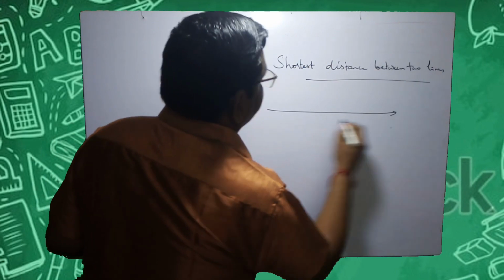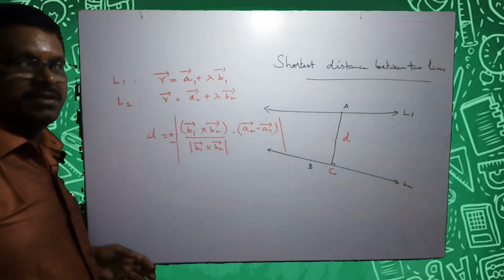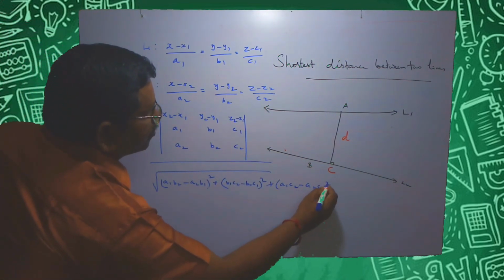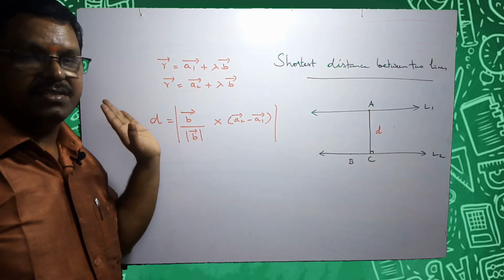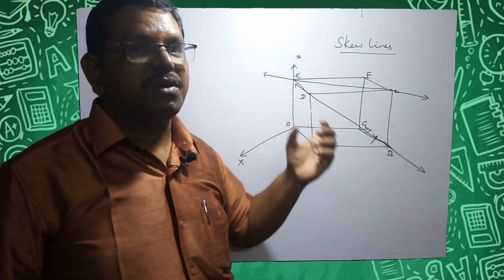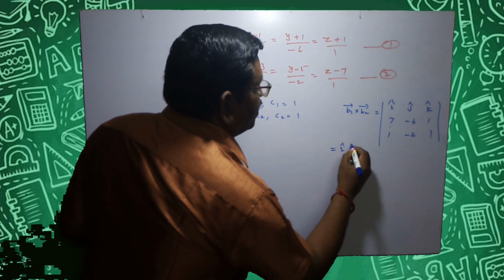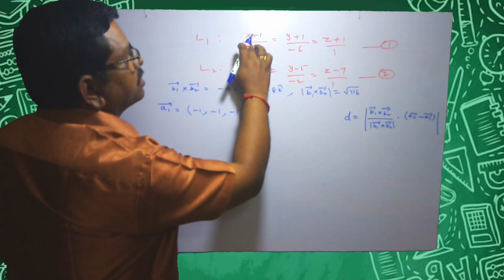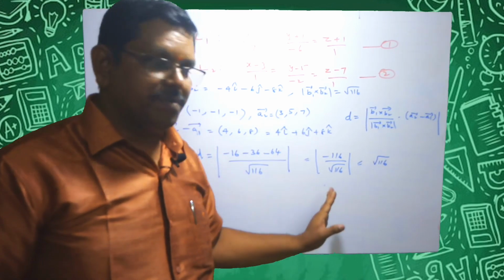Shortest distance between two lines || Part 4 || 3D Geometry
This chapter is most important unit in IIT-JEE exams and many other competitive exams.
This gives basic concepts in conic sections and many important topics in engineering. In CBSE CLASS 12 exam it carries 10marks out of 80 marks in theory paper.
So every student should learn this topic elaborately to perform well in their higher studies.
We make learning this topic so easier by providing PDF FORM of concepts, Formulae & Solved problems for your better understanding.

PDF FORM LINK OF CONCEPT OF THIS CHAPTER

TAMIL GALLERY

FOODIE VLOGI MALLU